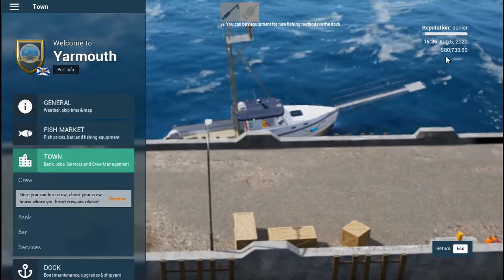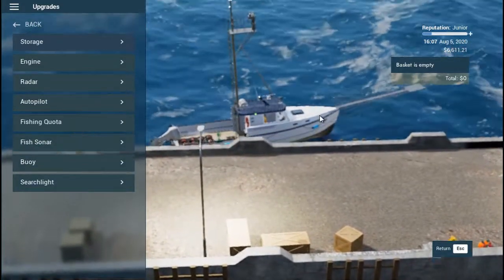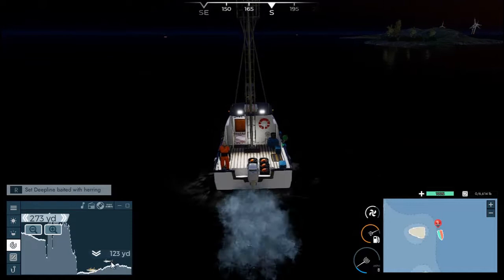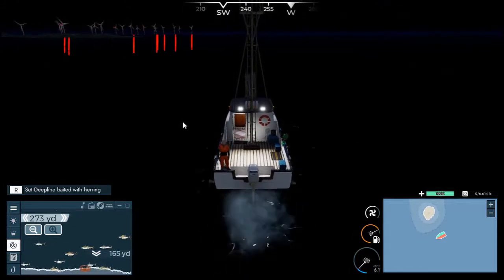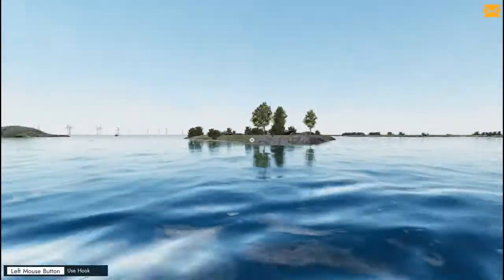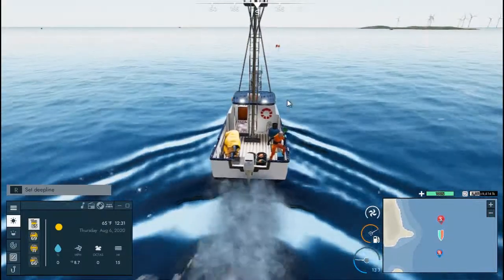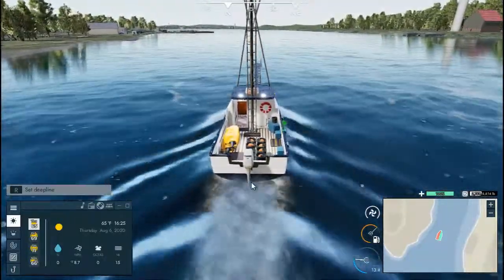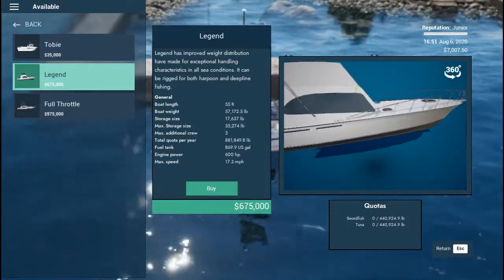Fishing the North Atlantic ep.1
here we are starting a new career in Fishing North Atlantic, the sequel to Fishing the Barents Sea.